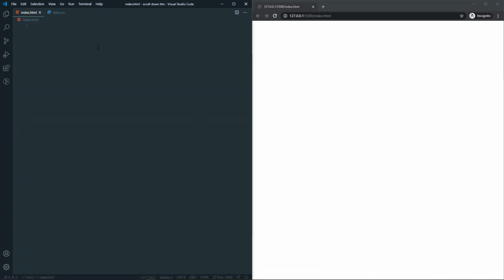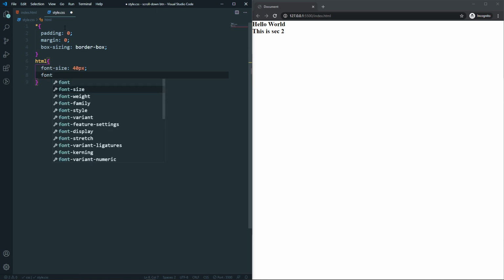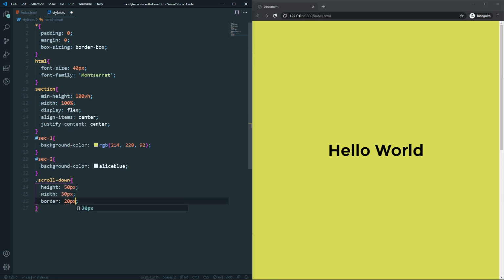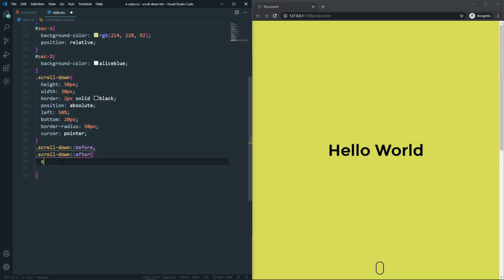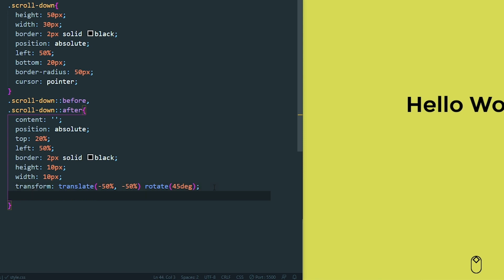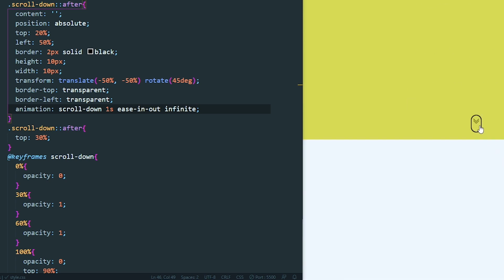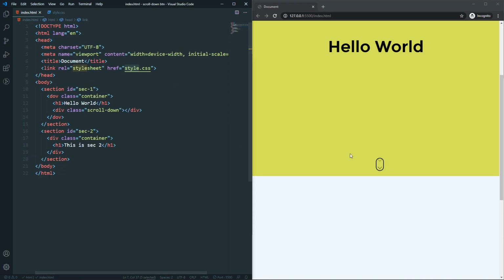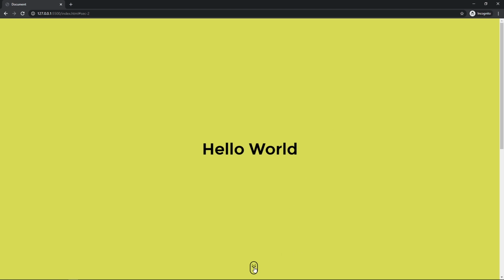CSS Scroll Down Animated Button | Scroll More Button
This is the day-17 of 30days30submits. Today we are going to create a animated CSS scroll down button. Hope you will like it.

⭐ Kite is a free AI-powered coding assistant that will help you code faster and smarter. The Kite plugin integrates with all the top editors and IDEs (including VSCode) to give you smart completions and documentation while you’re typing. This will be helpful for Web Development. So check it out 👇👇.